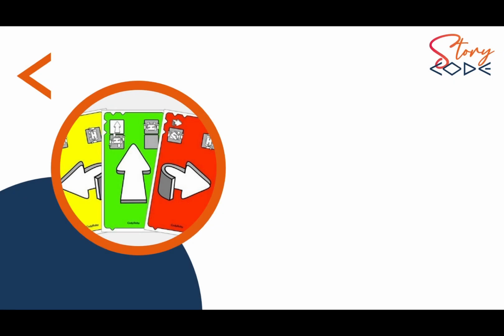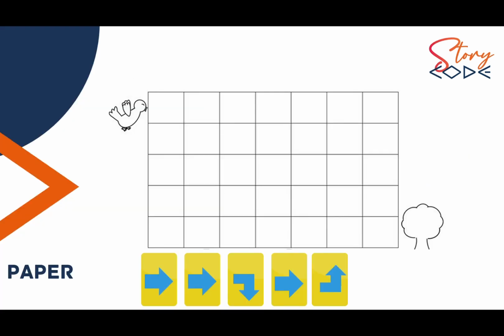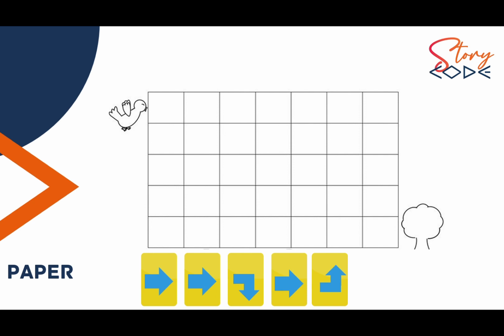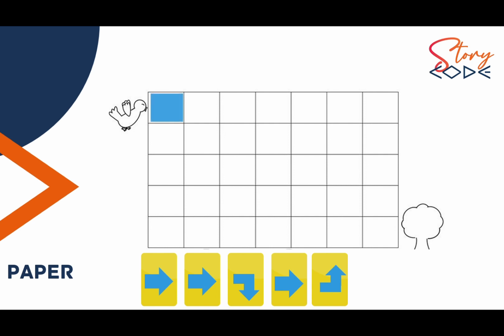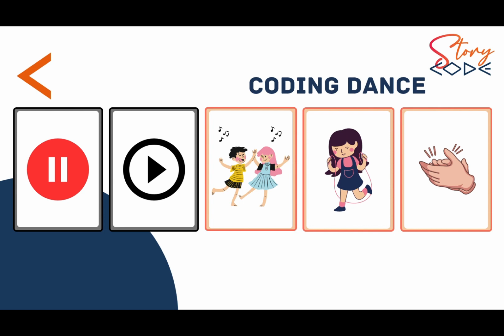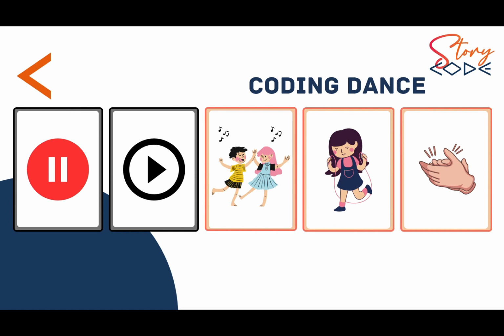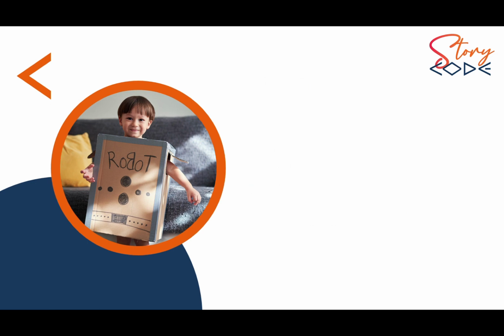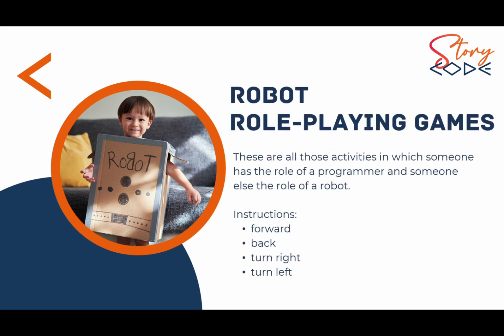Story Code - M 2.5b Coding unplugged (part 2)